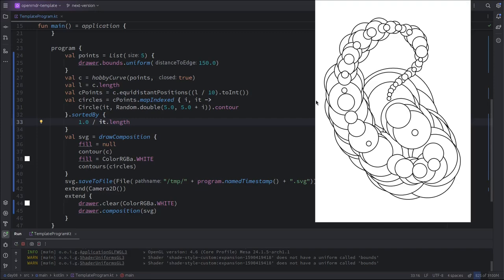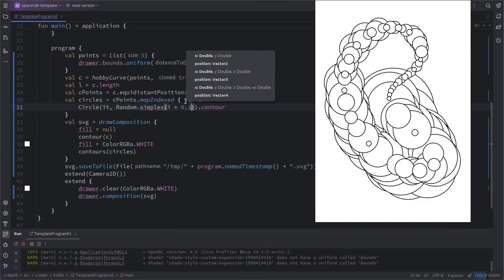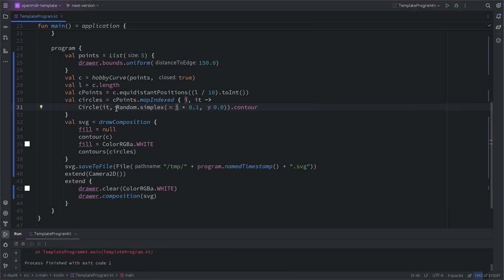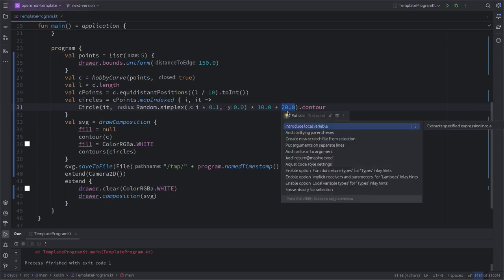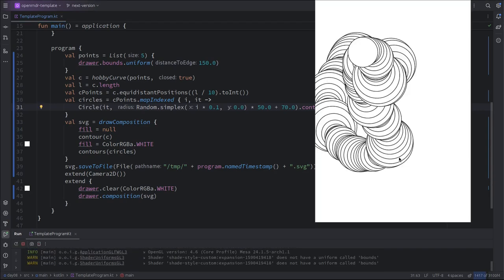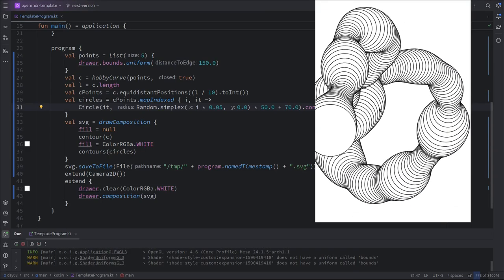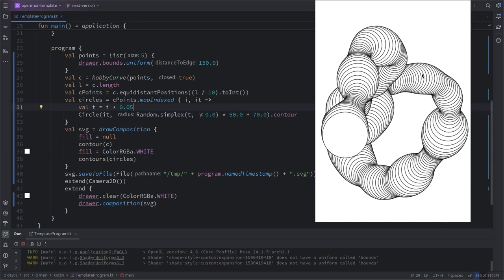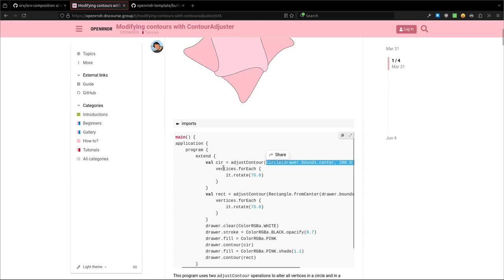Code generated SVG designs for pen plotters using OPENRNDR (4)